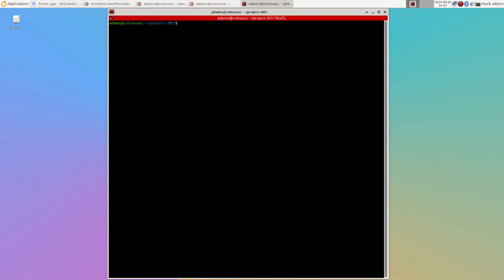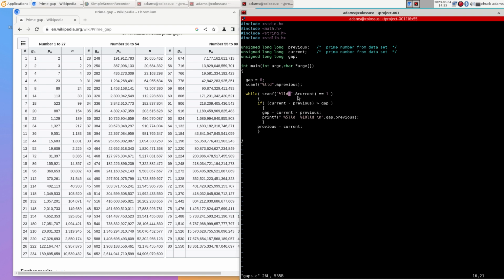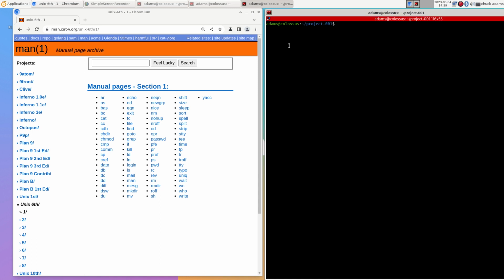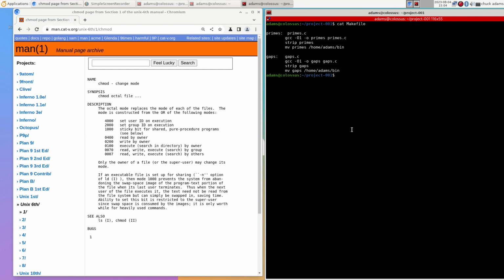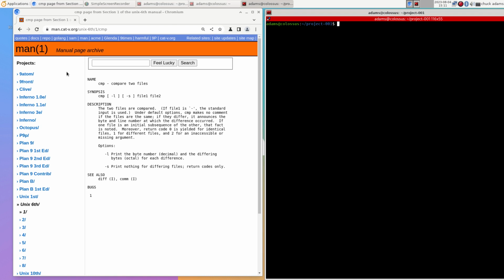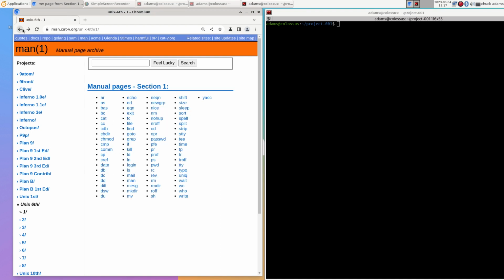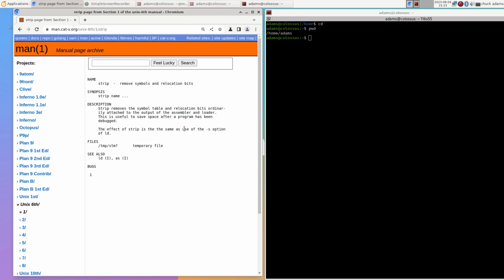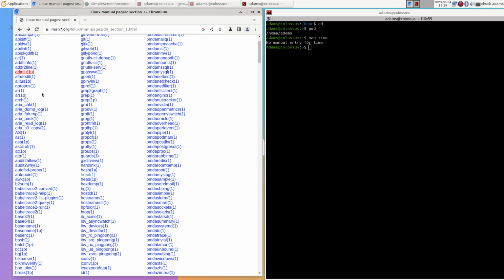Orange Pi 5 Plus STEM Projects: #009 -- LINUX Commands Review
This is the promised review of the commands studied and used thus far.
A demonstration of the use of the man page and illustration of some commands from the command line of the bash shell.